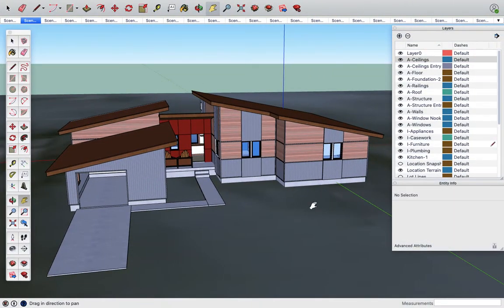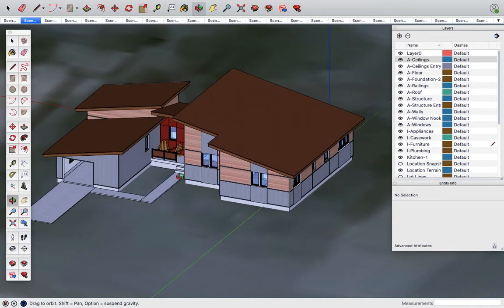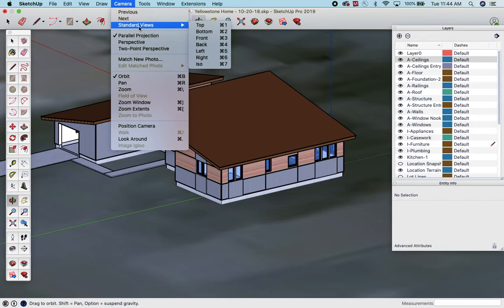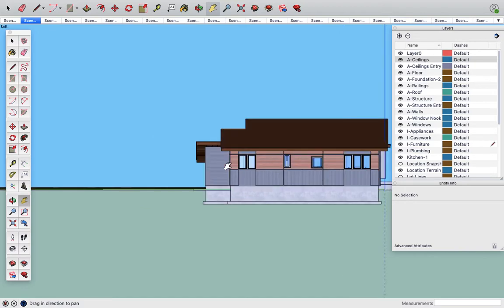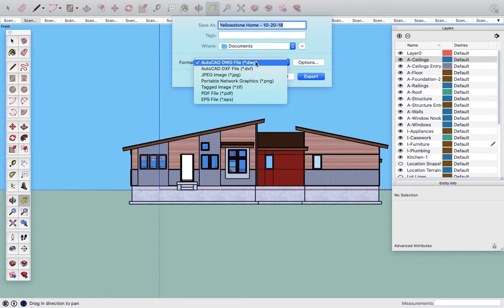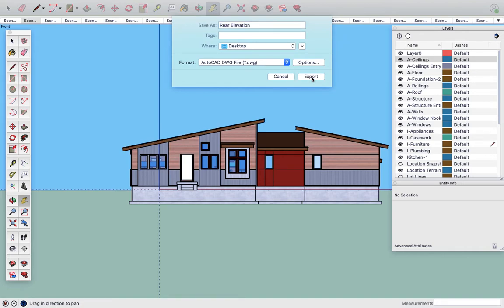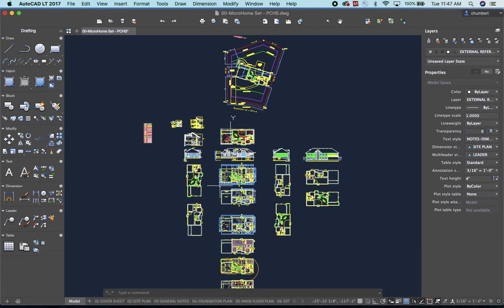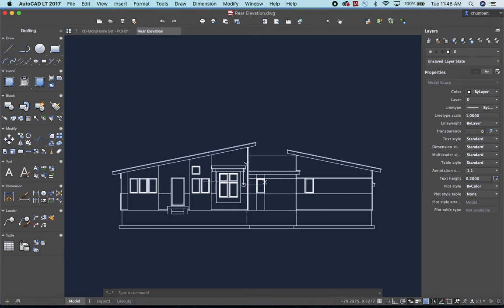How to export DWG from Sketchup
How to set up Sketchup for exporting views as DWG files, to be used for CD's in AutoCAD.